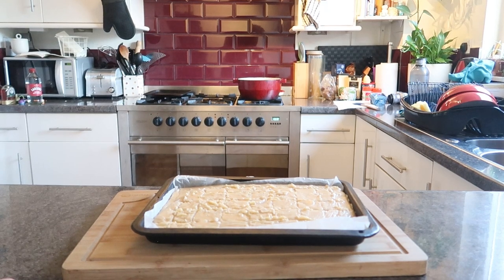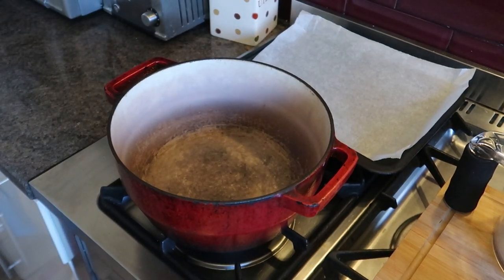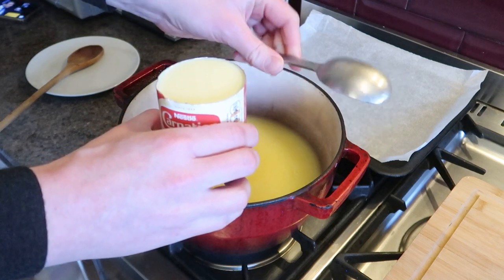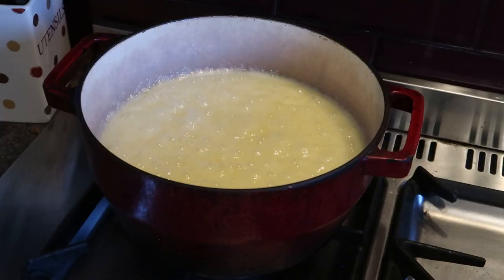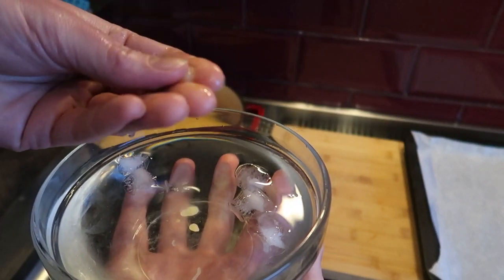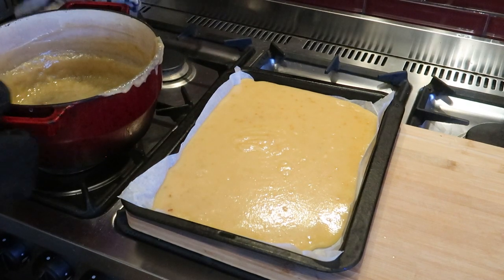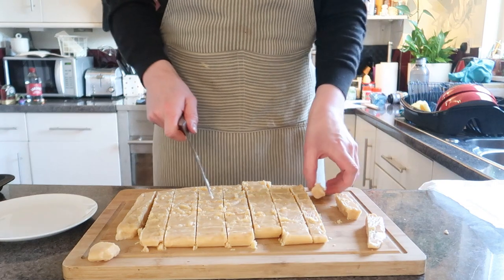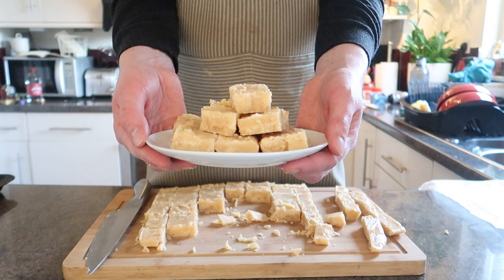Traditional Scottish Tablet - If I Can Make It, So Can You!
Making traditional Scottish tablet isn't that hard. But the more you do it, the better your intuition gets and the better results you will achieve. My video shows the steps and how it is done, but here is a simple text version for you to follow so you can try it too:

Ingredients
125g / 4oz salted butter
1kg / 2 1/4 lbs of granulated sugar
1 cup of full-fat milk
400g / 14oz tin of condensed milk

Steps
Prepare your greaseproof paper lined try first, and have it ready to go.
Use a heavy-bottomed pan big enough to handle the volume of sugar and the bubbles that will come while bringing it to a boil.
Slowly melt the butter over a gentle heat.
Add the sugar and milk, mix to combine.
When the sugar has dissolved, add the condensed milk.
Turn up the heat and bring to a boil slowly.
Stir occasionally to prevent burning.
Once boiling, turn the heat down enough to keep it simmering and bubbling away, but not getting hotter.
After 20 minutes, use the cold water soft ball stage test like shown in the video.
Turn off the heat and stir firmly for 5 minutes.
Then pour into the paper-lined tray, cover with another tray once cooled a little and leave to set for a few hours, ideally overnight. You can score it with lines to aid cutting if you've made it particularly firm, but you may not need to.

And that's it! How did you get it on? It's a recipe I want to practice and make more often but I have to be careful about doing so as I really shouldn't be eating that much sugar in one go.